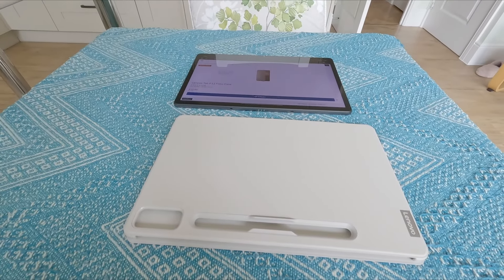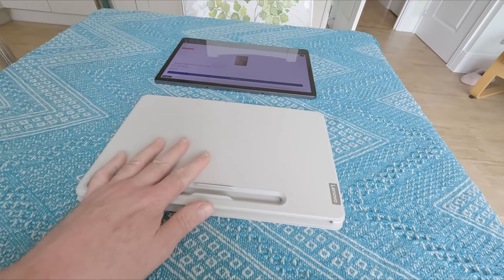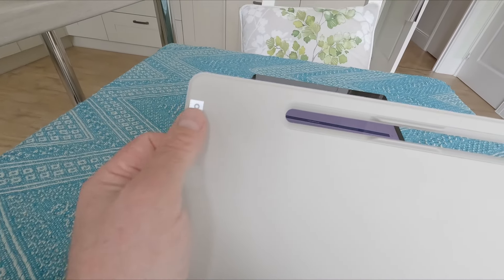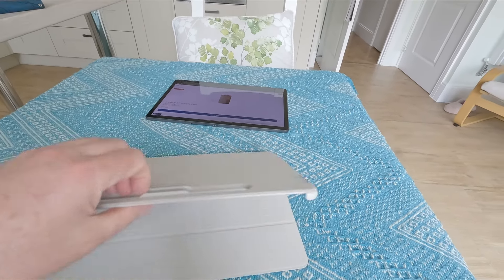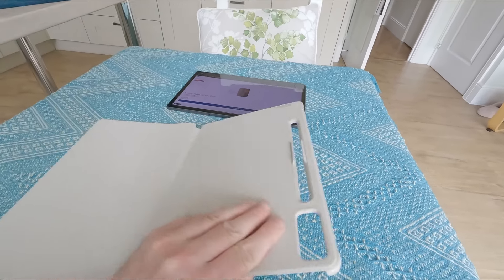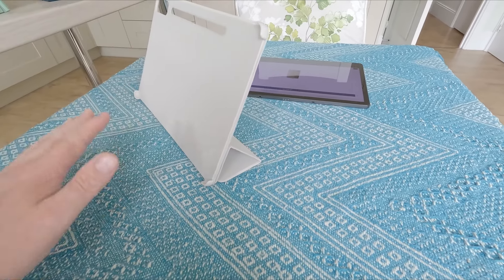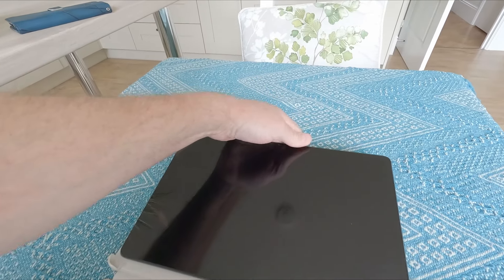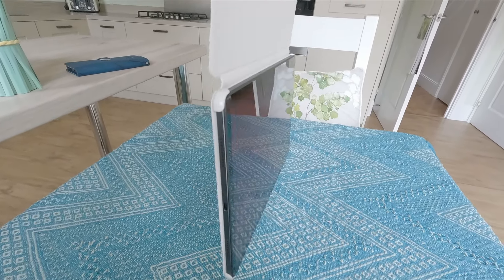My Review of the Lenovo Tab P12 Folio Case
This is my personal review of the Lenovo Tab P12 Folio Case, which currently cost £25 directly from Lenovo. The Part Number is: ZG38C05242.

Overall, it's a fairly decent case that fits the tablet like a glove. Only major downside is that it is very thin, and probably won't last more than 12 to 18 months, without splits appearing.